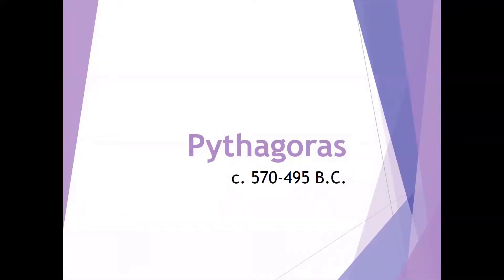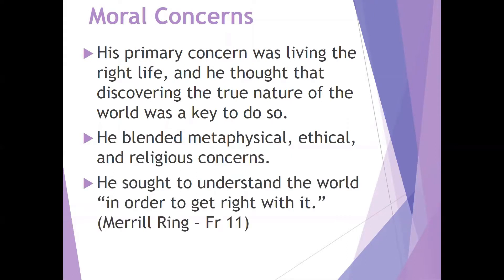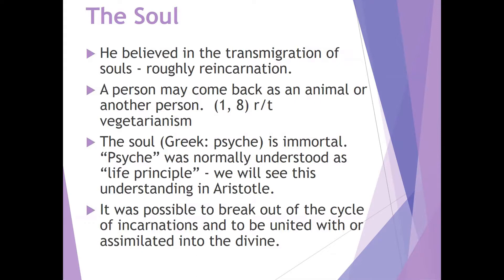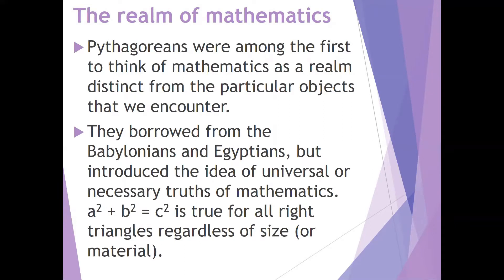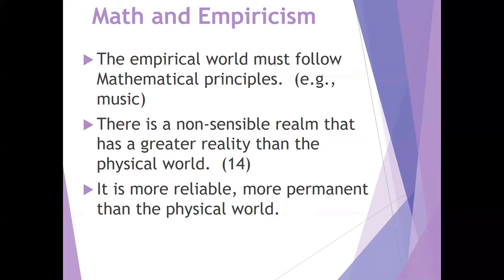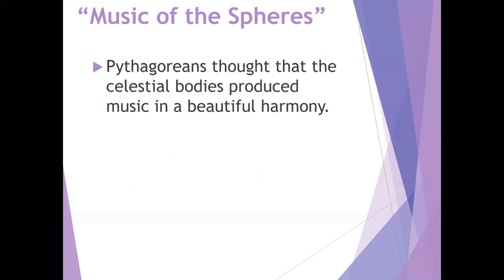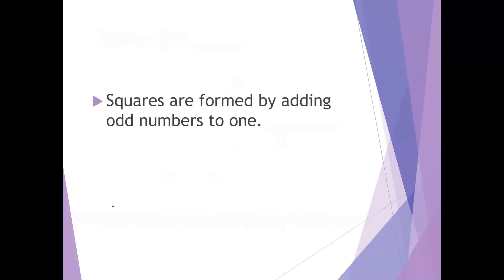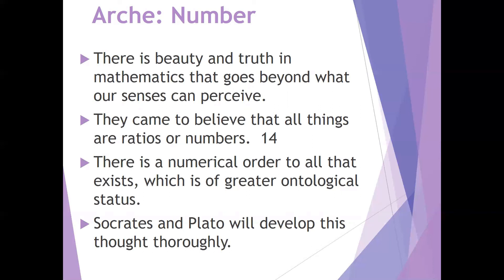Pythagoreans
An overview of the philosophy of Pythagoras and his followers.  I describe the most salient ideas that influenced Plato significantly.